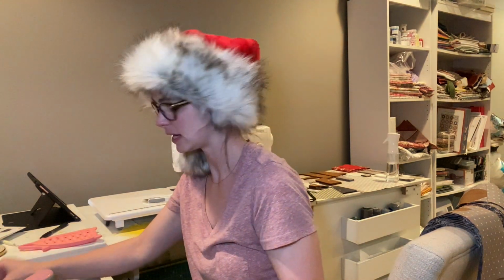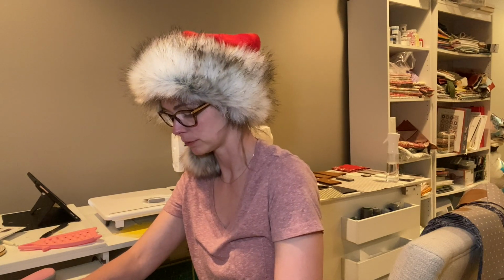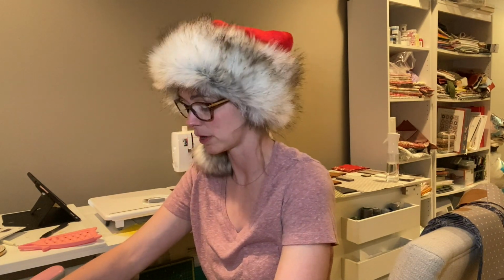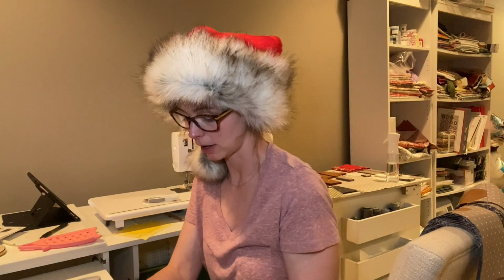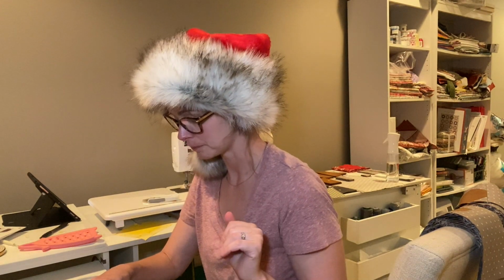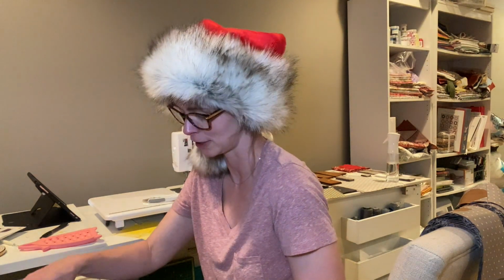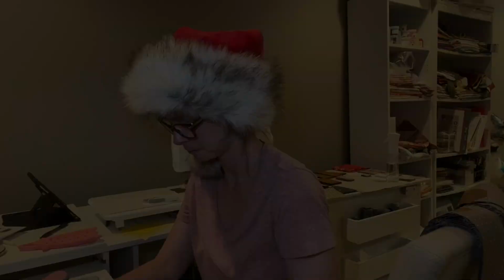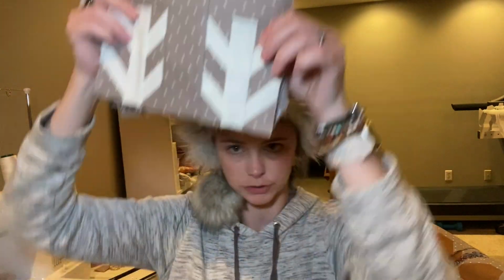Christmas In July || Reindeer Xing Quilt || Antler Time || VLOG 62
Hello everyone and welcome back! Today we are continuing work on the Christmas in July Quilt called Reindeer Xing by Lella Boutique and Moda Fabrics. I purchased this quilt kit from an etsy shop below. That's super awesome!

Things that I use for sewing:
Brother PQ1500SL Straight Stitch Sewing Machine
     - I got this in 2017 and it has been a work horse sewing machine!
Superior Threads So Fine #402 Pearl
Fabric Moda Fabrics
Best Press Refill
Square Up Ruler 12in Block
Fiskars Cutting Mat Kit